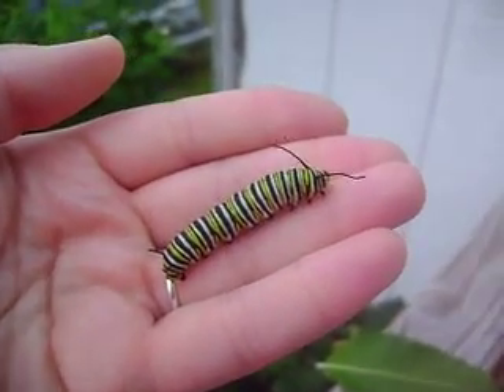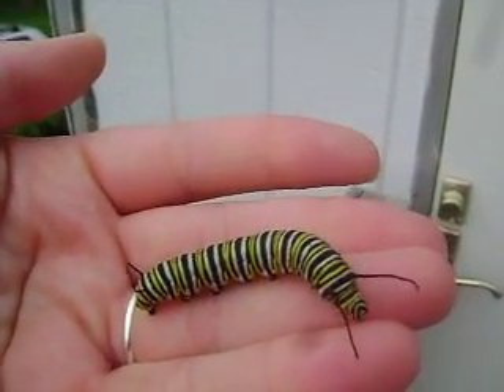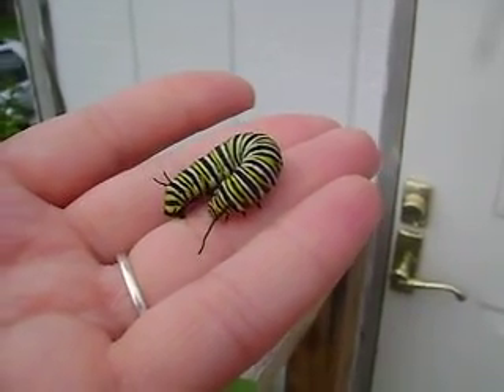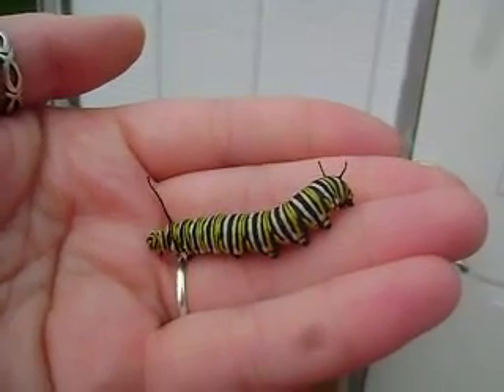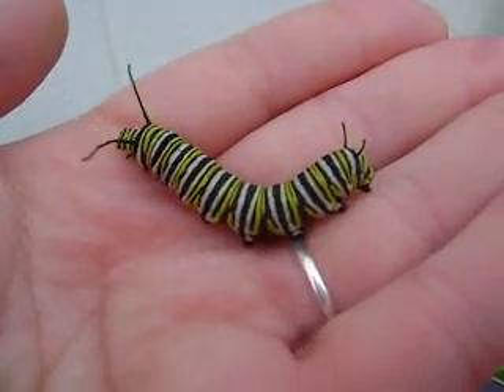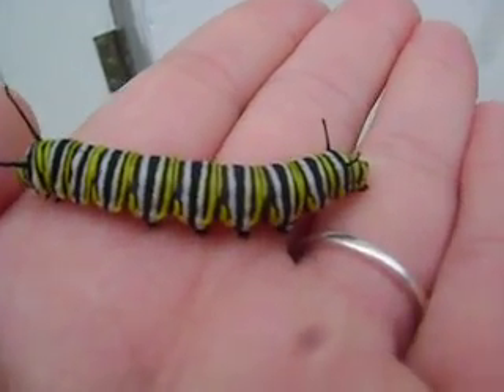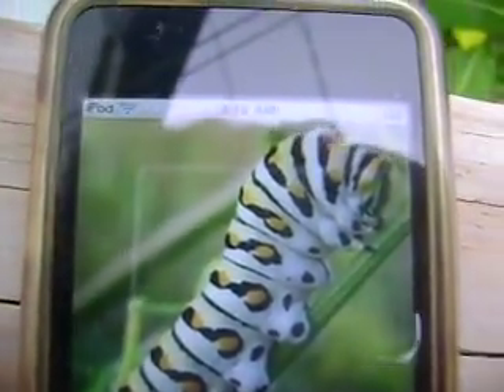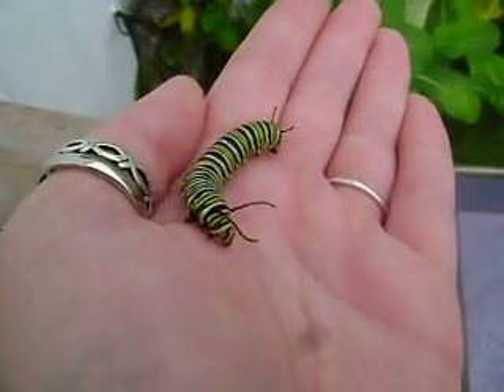Monarch Caterpillar compared to Black Swallowtail Sept 13, 2011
This video shows a  live Monarch and an image of a Black Swallowtail to show the differences...Some folks have confused the two...

Both caterpillars in this video are in their final stages before becoming a chrysalis...